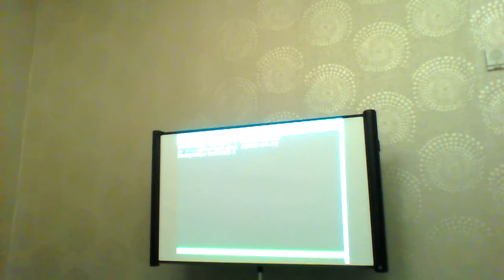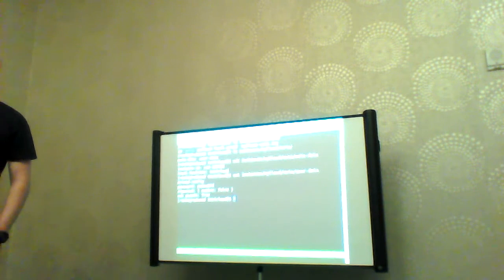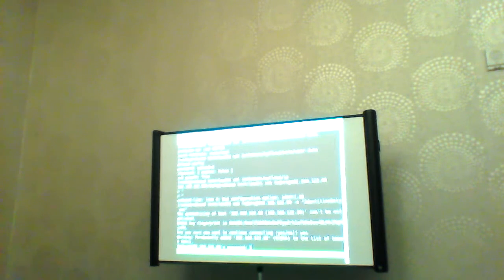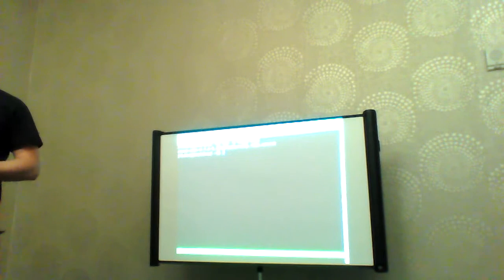Flock 2015 - testCloud: running your cloud locally - Mike Ruckman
This talk will focus on getting participants familiar with several aspects of the cloud ecosystem and how they can be replicated on your dev machine. This talk will cover: - what comprises a cloud image: how are they built, what goes into them, how are they different from a bare metal install - meta-data: what it is and how to get it - cloud-init: its purpose and capabilities - testCloud: what is it, how can it help me?